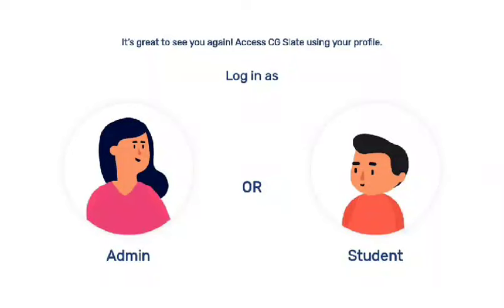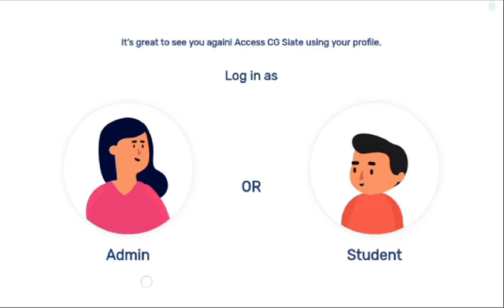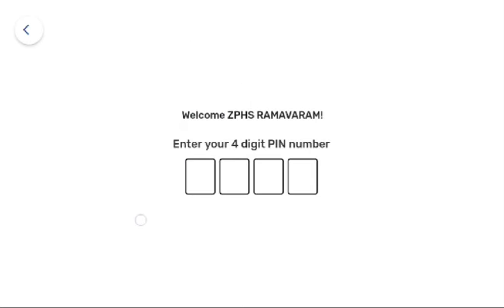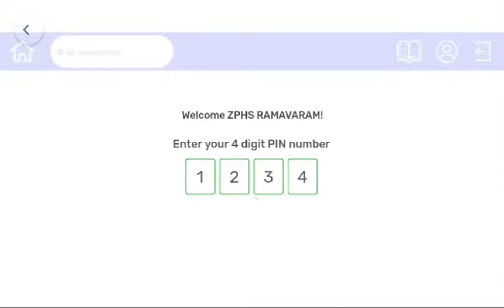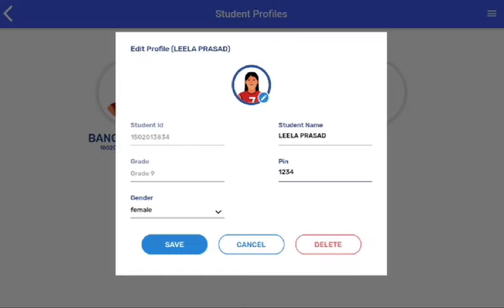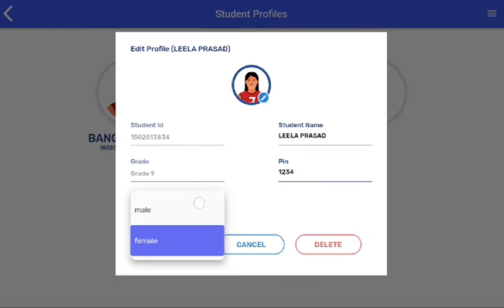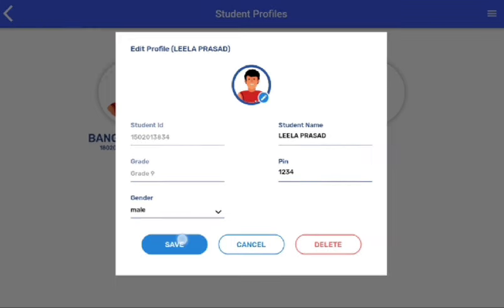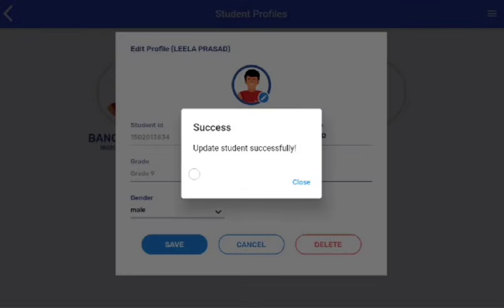How to Edit student profile